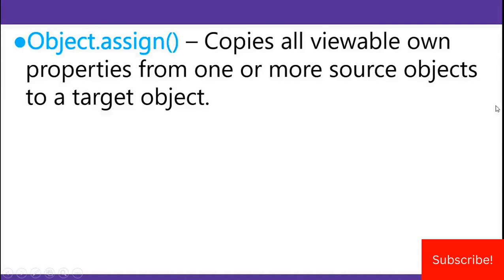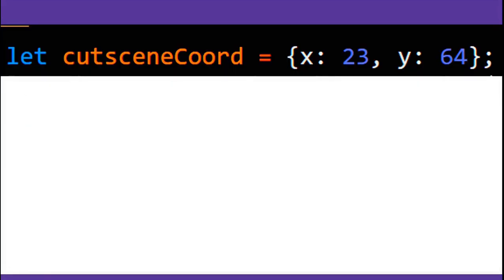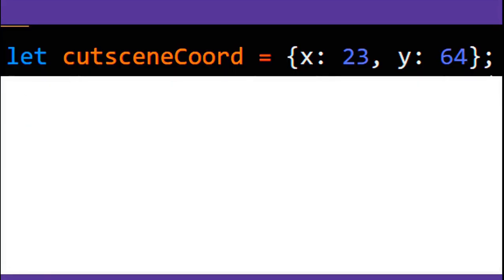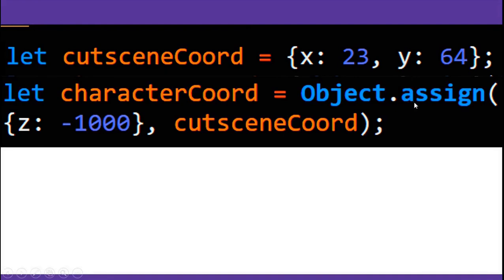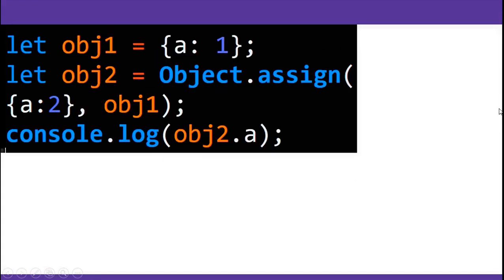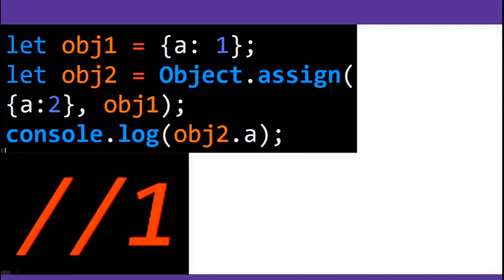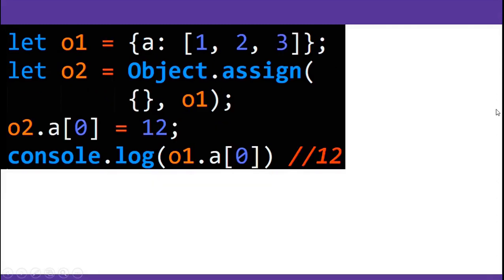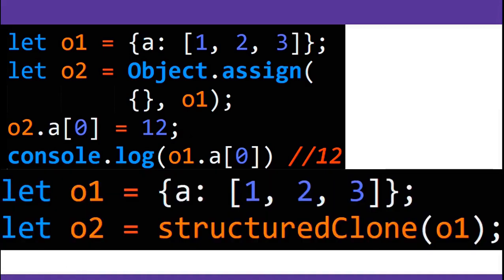JavaScript Object Assign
In JavaScript, the Object assign method can be used to copy properties from existing source objects into a target object. The main benefit to using Object.assign in JavaScript is to be able to copy properties easier, avoiding having to copy properties over one at a time.